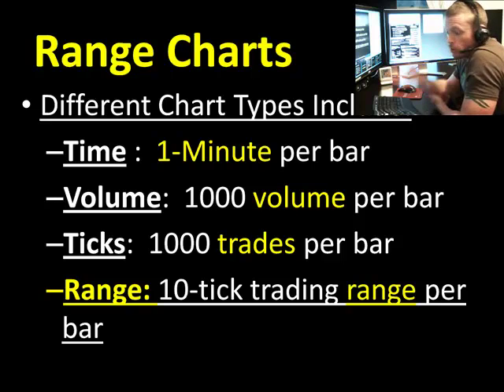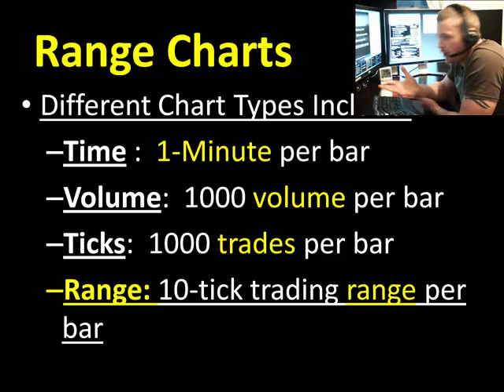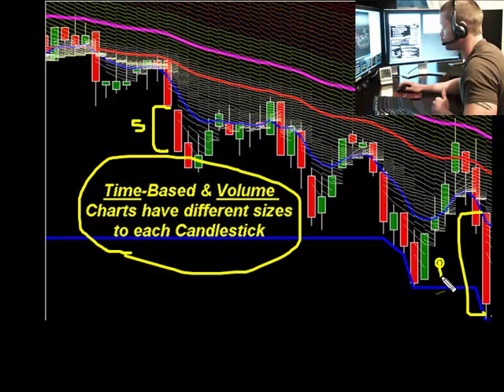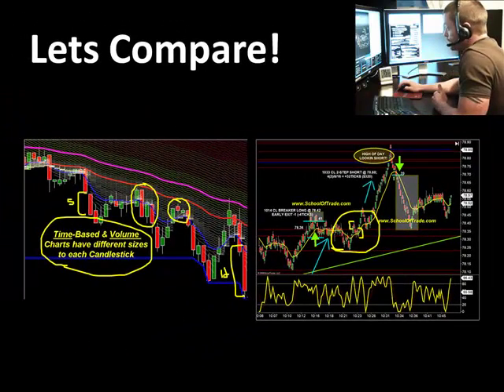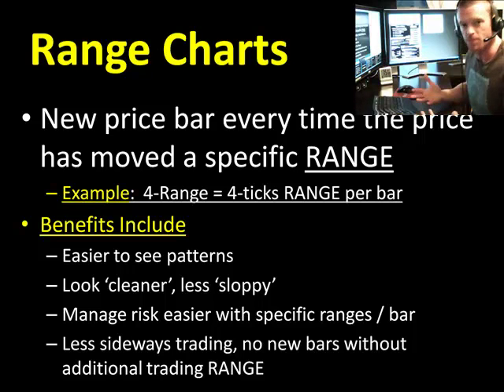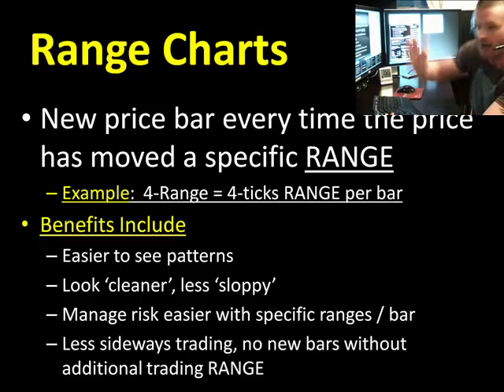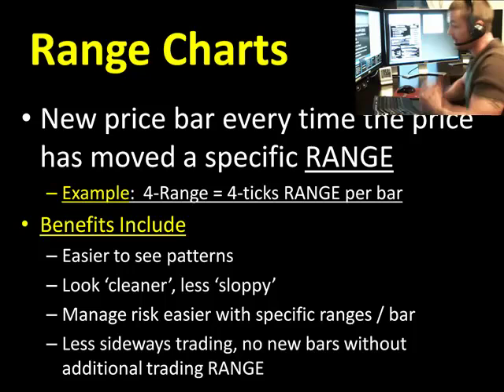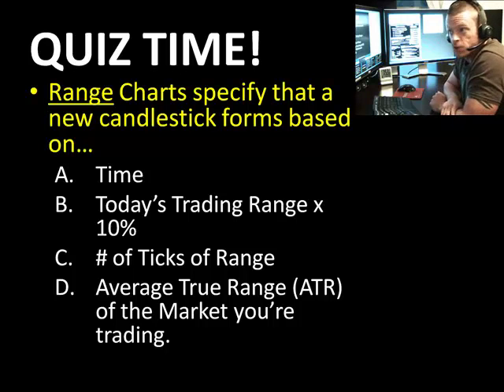Quiz of Day! Range Charts E-Mini Futures day Trading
I KNOW THE ANSWER!

Scroll Down to the BOTTOM  of the page and post your answer in the COMMENT box at the bottom!
First 5 correct answers wins a FREE Beginners Course!

Each Correct Answer you make earns you credit towards your Advanced Course Lifetime Membership!